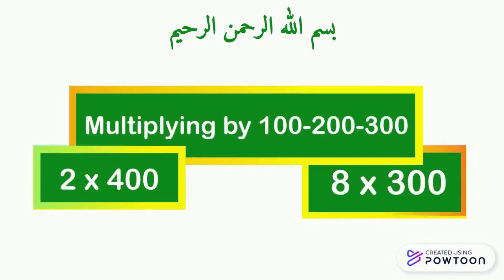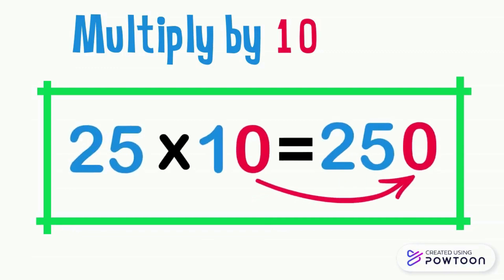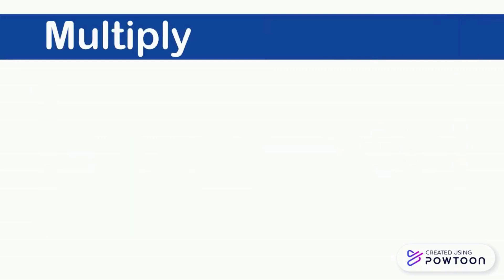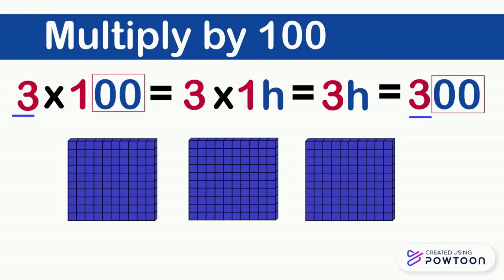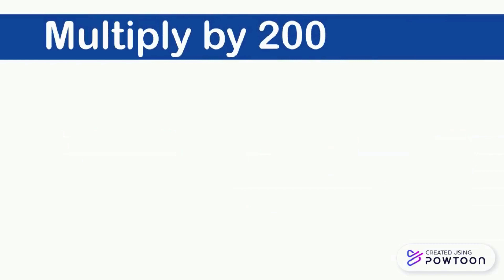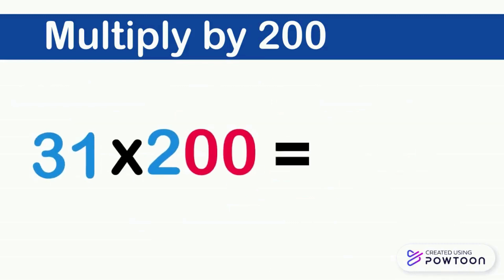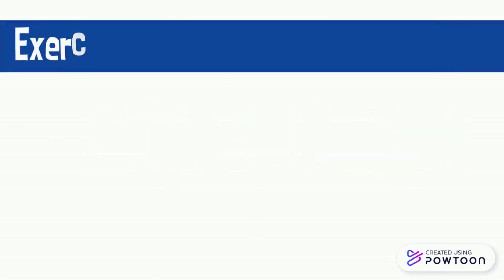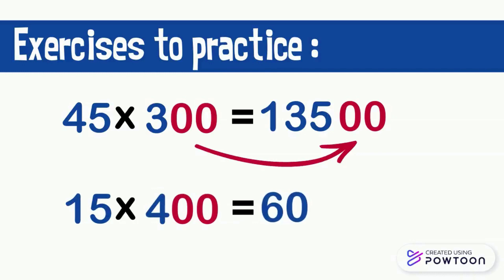multiplying by 100-200-300 - Grade 3 - Grade 4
0:00 introduction
0:13 multiply by 10
0:31 multiply by 20 30 or 40
0:53 multiply by 100
1:46 multiply by 200
2:24 multiply by 300 400 or 500
2:36 exercices to practice
2:41 45 x 300 = ?
2:56 15 x 400 = ?